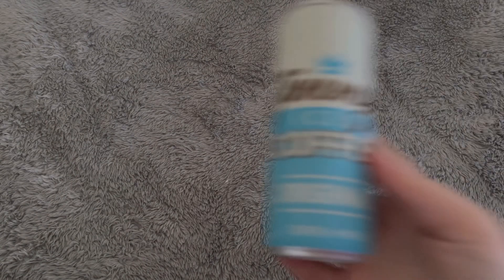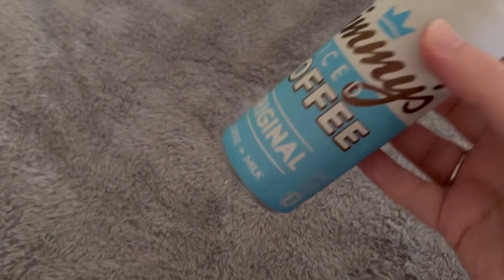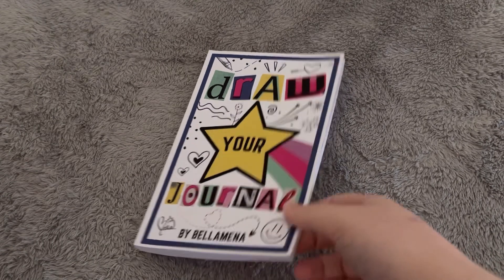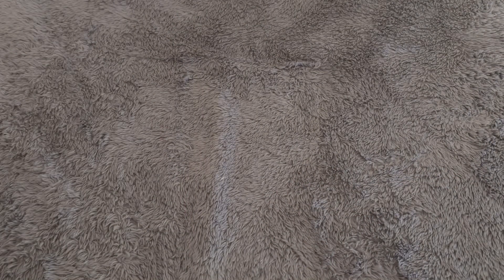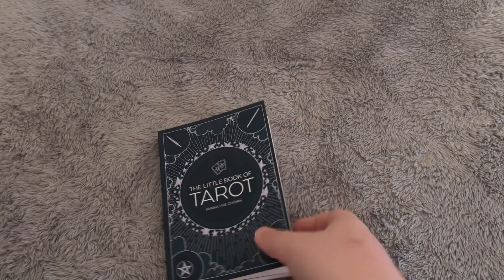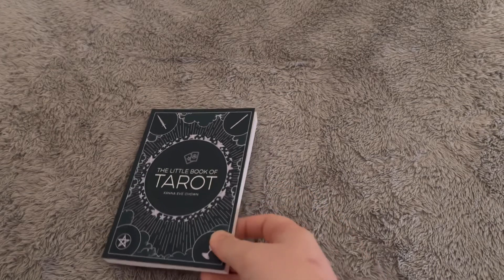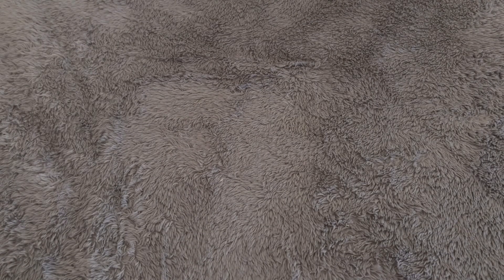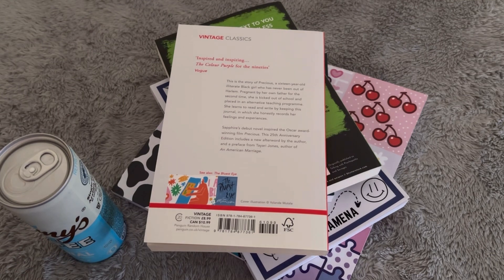Amazon Haul - books, colouring and more….